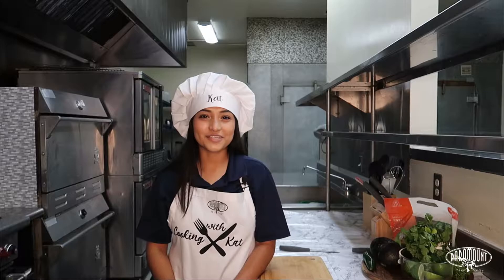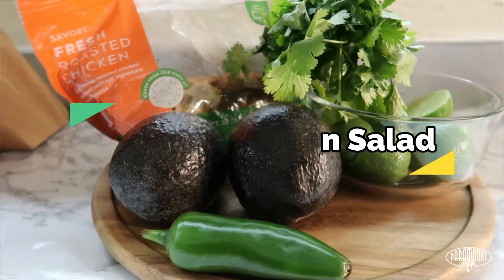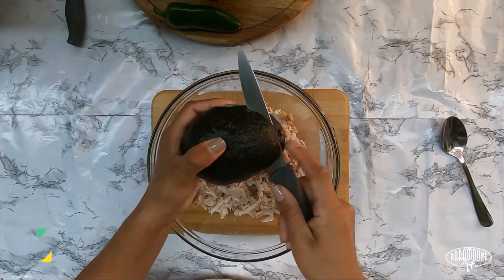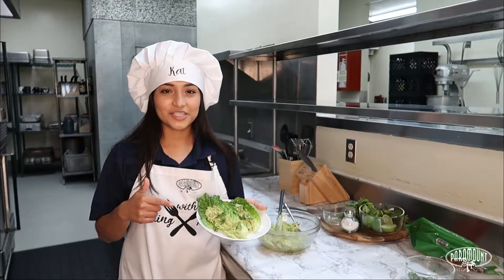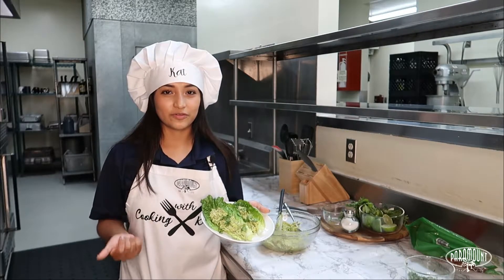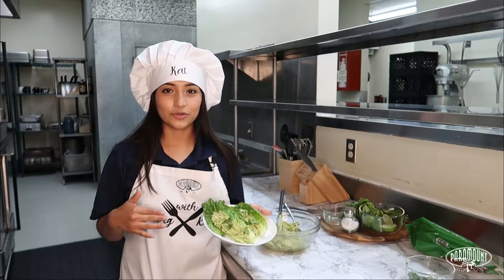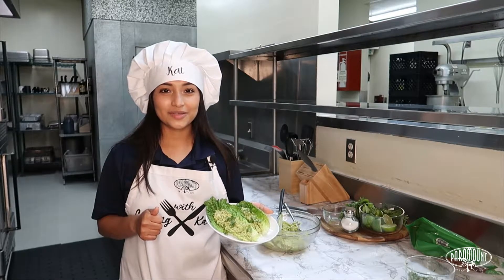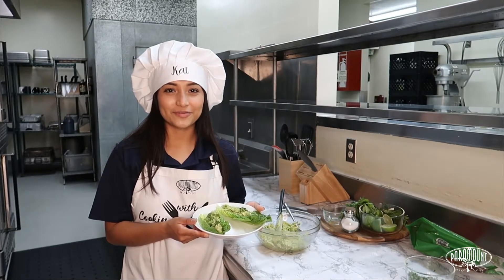Cooking with Kat: Avocado Chicken Salad